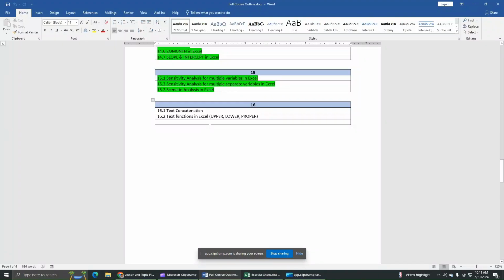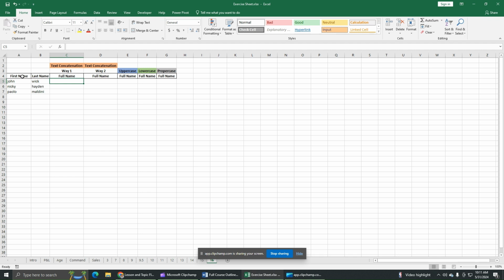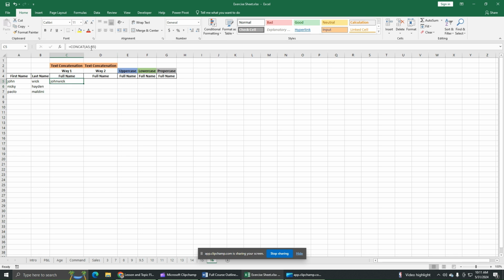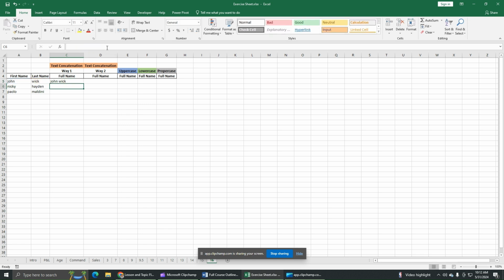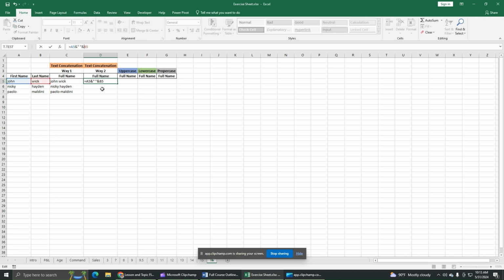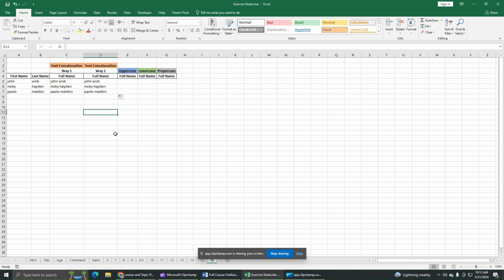16.1 Text Concatenation in Excel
In this tutorial, we will learn Text Concatenation in Excel.